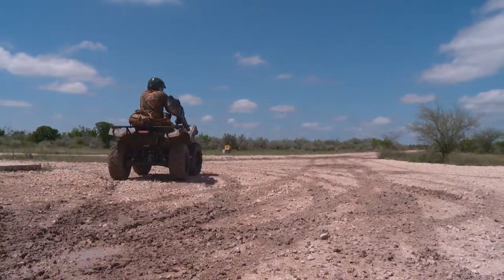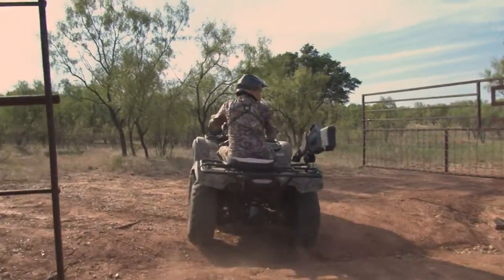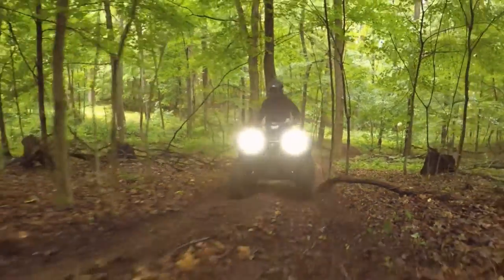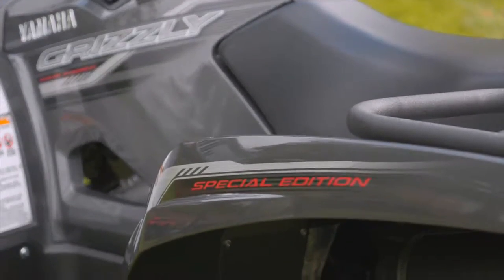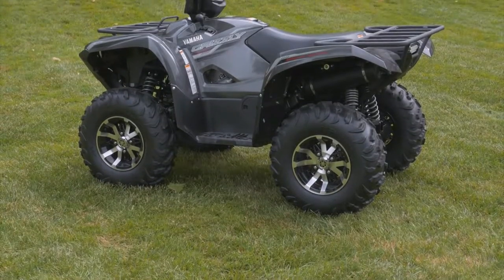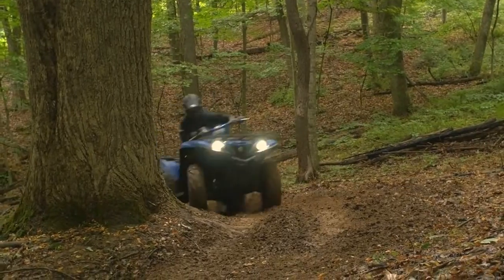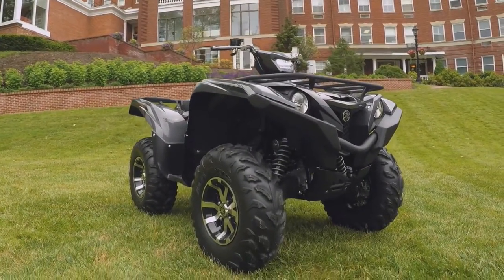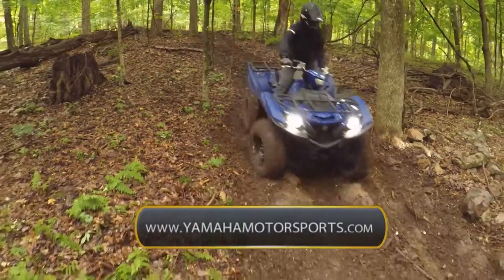Yamaha Grizzly ATV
High-Tech Engine Designed For Aggressive Trail Riding
The Grizzly® EPS LE features a powerful DOHC, 708cc, 4-valve, fuel-injected engine with optimized torque, power delivery and engine character for aggressive recreational riding.
High-Performance Ultramatic® Transmission
Grizzly EPS LE's Ultramatic® transmission features a gated shifter, dual-range (Hi/Lo) drive plus reverse gear, and is the most advanced—and durable—CVT drive system available. An automatic centrifugal clutch maintains constant belt tension for reduced belt wear and a sprag clutch delivers natural all-wheel engine braking.
Trail-Ready Chassis
Advanced chassis designed to take advantage of 26-inch, exclusively-designed Maxxis® tires, 5-way preload adjustable suspension and four-wheel disc brakes, creating optimum terrainability, comfort and handling—especially on long, rough trails.